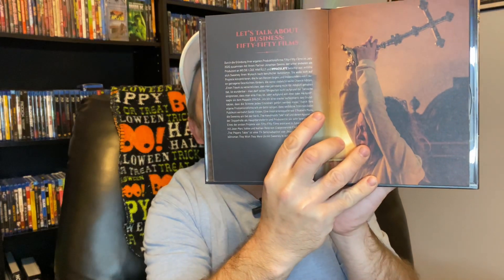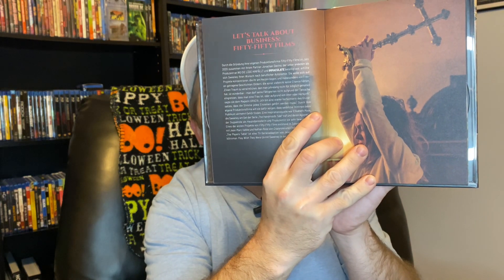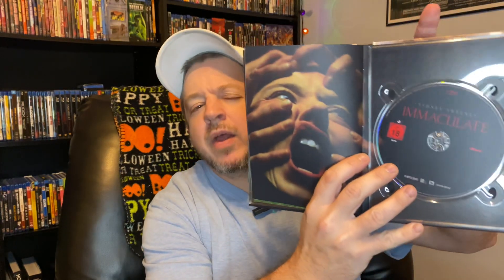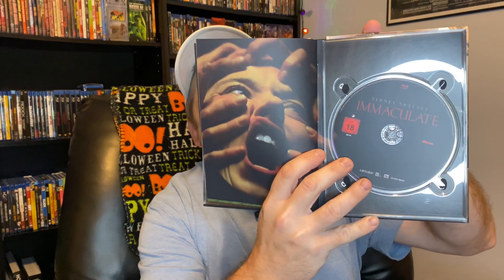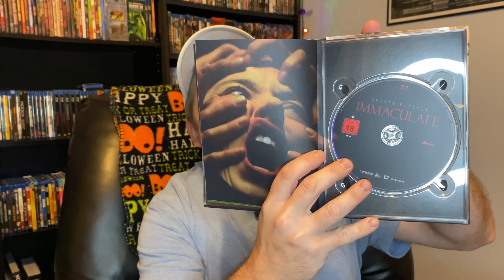Immaculate 4k Media Book